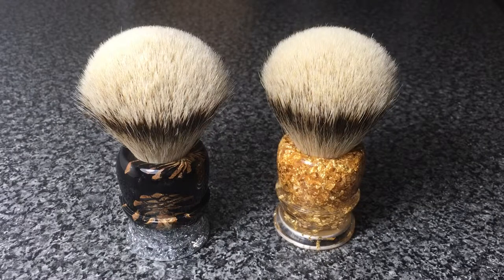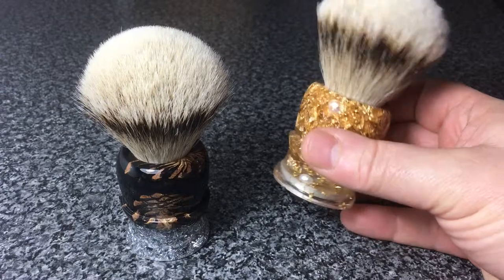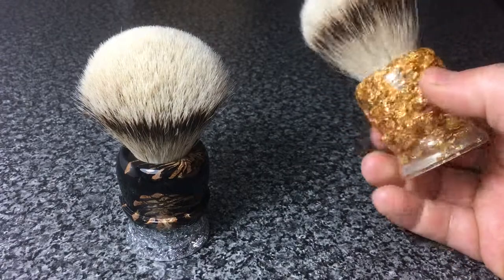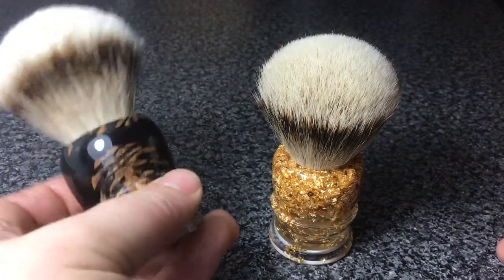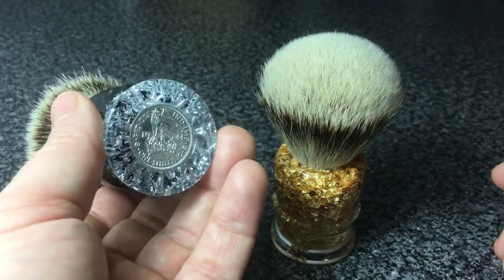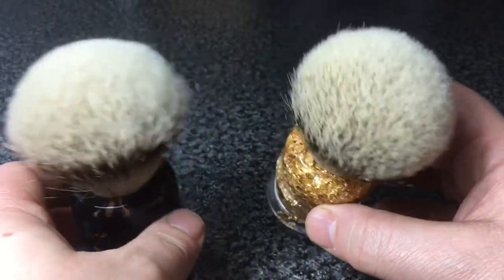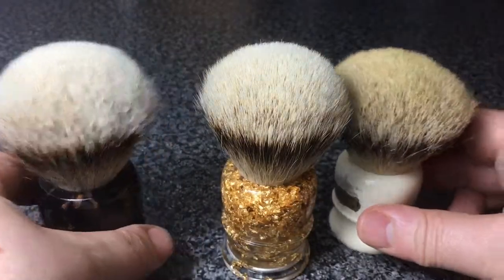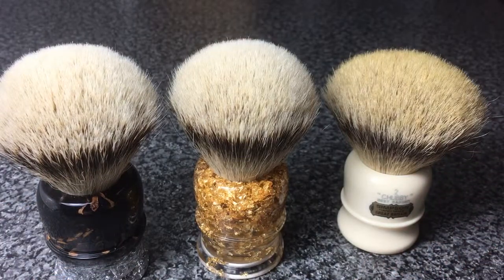24mm custom badger shaving brushes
Two 24mm custom silvertip badger shaving brushes, both with inlaid birth coins.